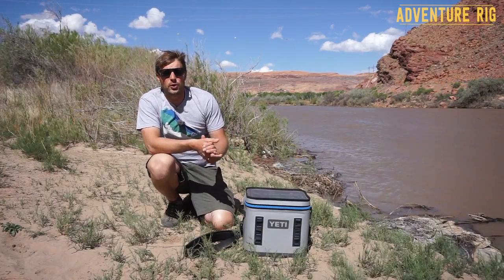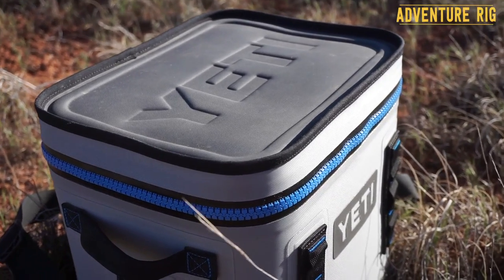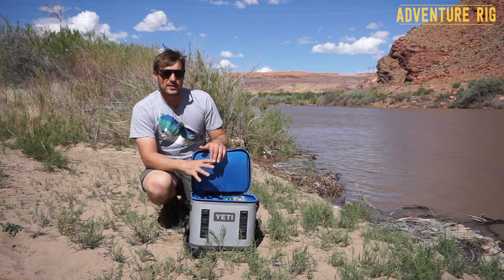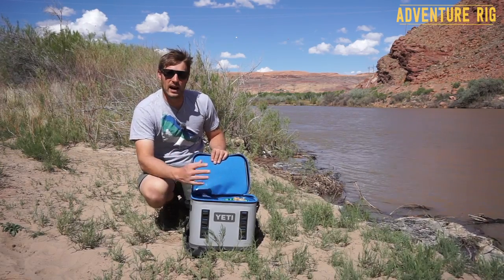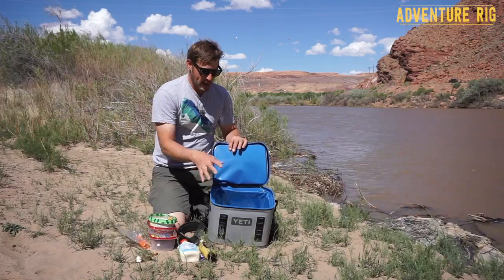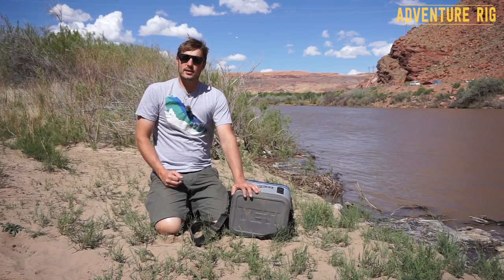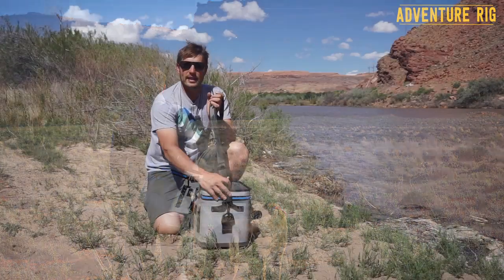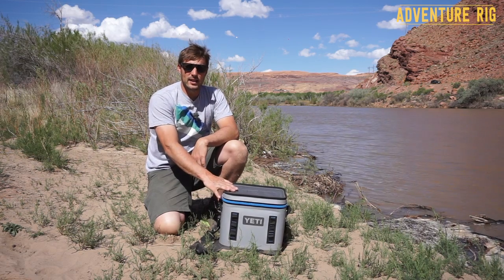The Hopper Flip 12 by Yeti [Review]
After receiving and using the Yeti Hopper 30, we didn’t think our cooler life could get any better. We were wrong. The Yeti Hopper Flip 12 is the perfect addition to any family and you’ll find yourself using it all the time. If you work or do anything where you need to pack and take your lunch everyday, the Flip 12 is absolutely the best lunch box anyone could ask for.

Typically, when we head out skiing, we pack a lunch for the drive home from skiing. It really started grossing Tyson out when his meaty sandwiches would get warm while we were skiing. The cheese for my cheese and crackers would literally sweat (I didn’t realize cheese did this). It was nasty and made my hands oily. Our drinks would definitely get warm on those sunny Colorado afternoons. Most days we were just hungry enough to eat the warm food and drink but we knew all along it was nasty.

Now, with the Flip 12, we can pack our lunch and eat it too. With the traditional Yeti Hopper features built in, the Flip keeps your food and drink cold for hours and days on end. On our most recent trip to the Utah desert, our picnicking stepped up from below mediocre to fancy. I was packing our Flip 12 full of hummus and veggies, sandwich makings, even Reese’s peanut butter cups. We had no trouble with things melting or getting warm even when temperatures were creeping into the 80s.

While the Coldcell™ insulation does an amazing job of keeping the inside of the cooler cool, the fact that the Flip is entirely leak proof and waterproof, and extremely durable adds to the love affair of the cooler. You can literally throw the Flip on anything and it will withstand the abuse. We’ve most recently thrown it on the back of a motorcycle for our daily adventures. Motorcycles are notorious for ruining perfectly fine gear but after multiple days on the back of the bike, the Flip still looks good as new.

We love the shape of the Flip for daily adventure outings and it easily packs into spaces and ties down onto surfaces. The shape is also perfect for a little sandwich making table and makes your picnic experience that much more enjoyable. We also love that the entire top zips open (be careful not to let too much air in, too often) and it is extremely easy to see all of your contents. We were definitely surprised by how much we can actually fit into the Flip. You’ll be surprised.

The Hydrolok™ zipper will be reassuring upon closure. Not only will your items stay cold throughout the day, if you have a spill or two, there won’t be any leaks into your car/boat/lap/back of the moto/bicycle.

Our favorite thing about the Flip, aside from the fact that it houses all of the standard and amazing Yeti features, is that we use it all the time. The size is perfect for the two of us on our daily outings. Don’t get me wrong, the Hopper 30 is sweet but it’s just not something we use everyday. Something that we have recently been turned on to is Yeti Ice. Yes, it’s just as amazing as every other Yeti product we’ve ever tried. Even though you won’t be buying nearly as much ice when you own a Yeti as you had to before, Yeti Ice is the perfect alternative and in the long run will save you a ton of money. The 4-pound block fits perfectly in the bottom of the Flip 12 and eliminates a ton of mess and hassle.

If you’re looking to take your lunch box and or picnicking game to the next level, look no further than the Hopper Flip 12. It’s the perfect size, shape, and works seamlessly like all other Yeti Hoppers we’ve tried. Be sure to pick up a chunk of Yeti Ice as well as a Tumbler if you really want to excite your lunch life.

Links